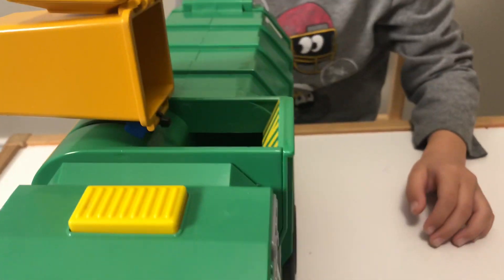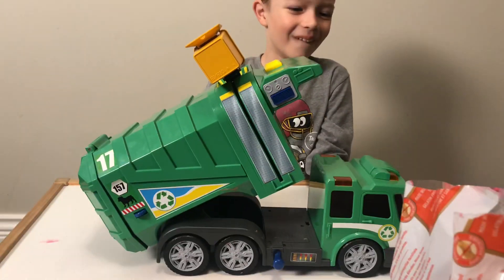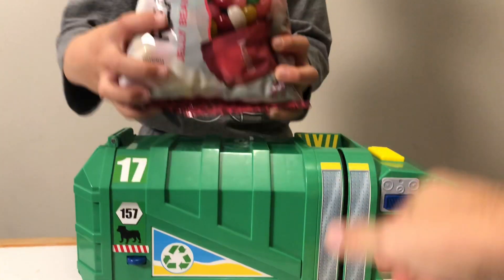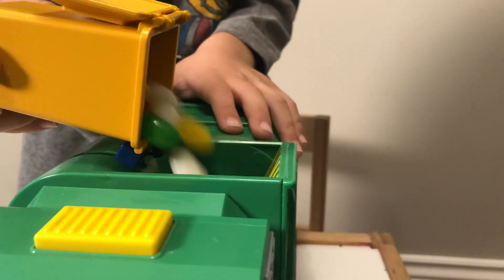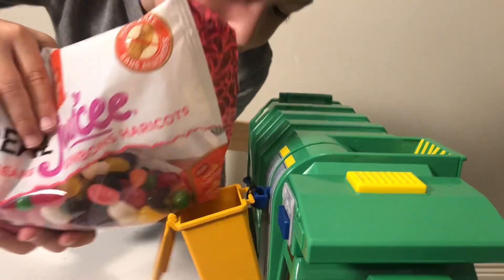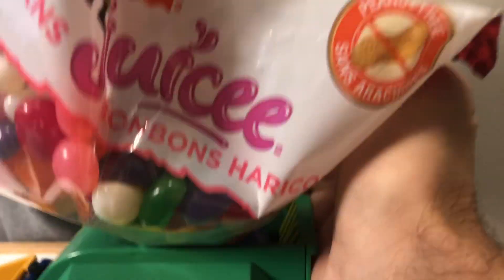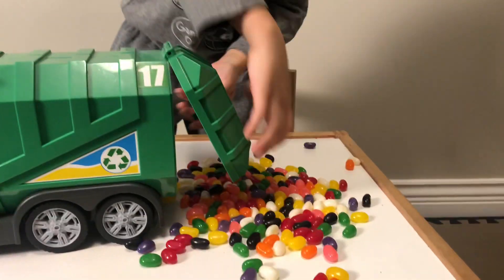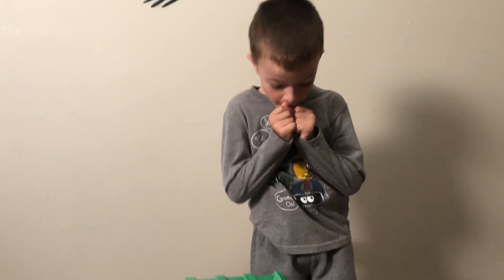Garbage Trucks Toys Playing With Jelly Beans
Hi guys, today we are playing with this 2 garbage trucks from Fast Lane Action Wheels. It is so cool because it comes with motorised bin lift and realistic lights and sounds. This totally awesome truck provides endless hours of trash-collecting fun.Get in on all of the action with Fast Lane Action Wheels -Front Loading Garbage Truck! This neat free-wheeling truck, lights up and actually moves and lifts garbage container up and down.
Garbage truck in other language Мусоровозы,कचरा ट्रक,شاحنات القمامة,垃圾车,ng trak ng basura,ごみ収集車,쓰레기 차,

Garbage Truck Toy Playing With Lots of Candy!